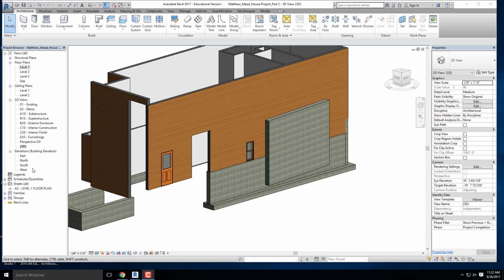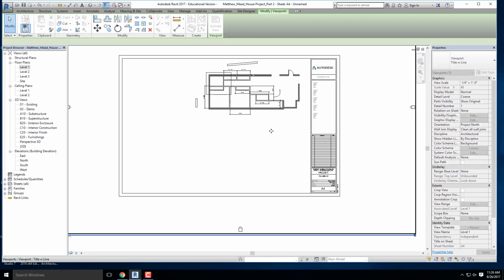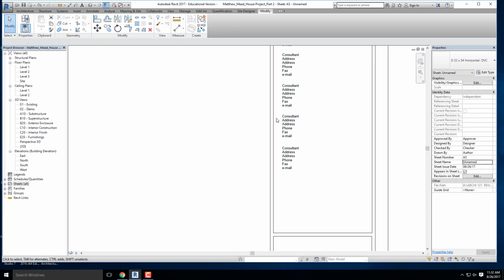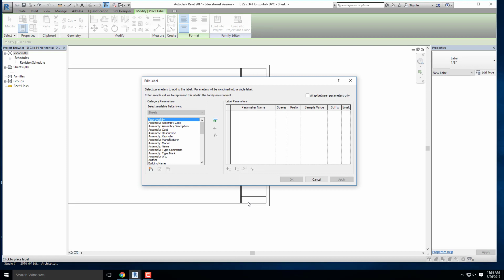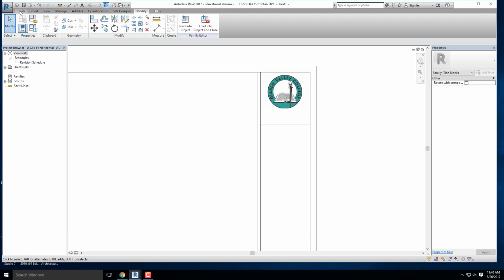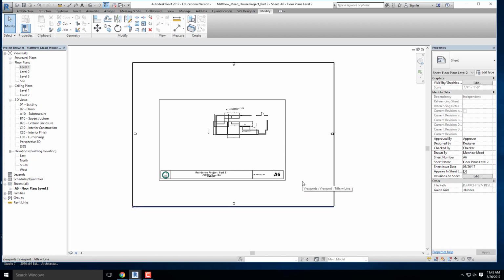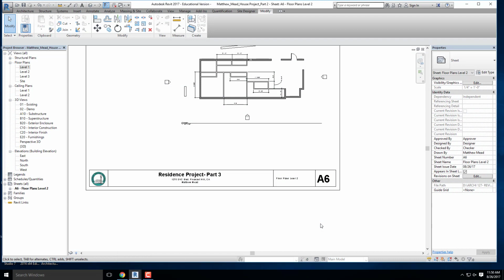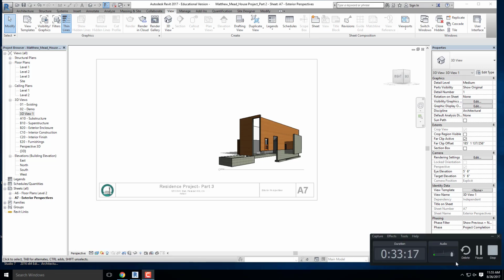Creating a Titleblock in Revit